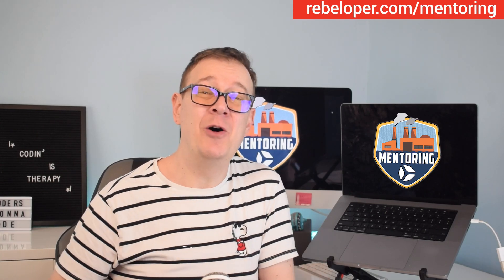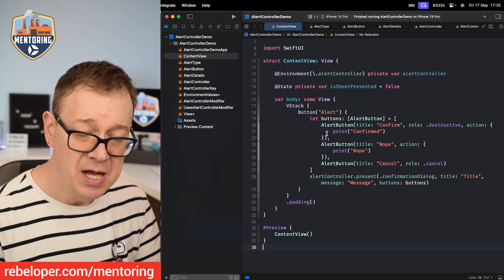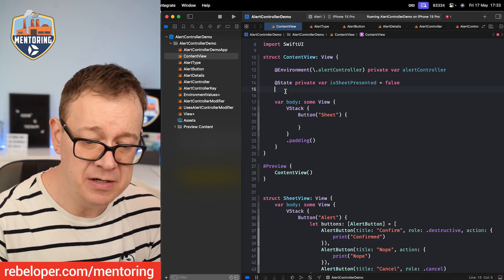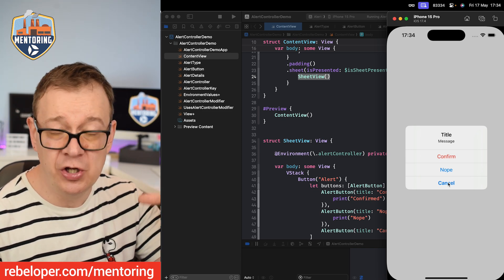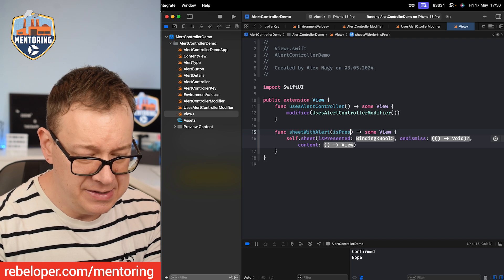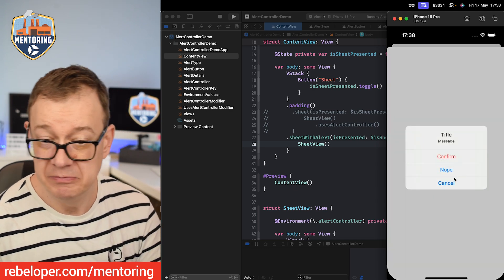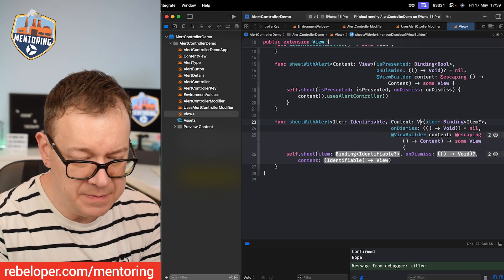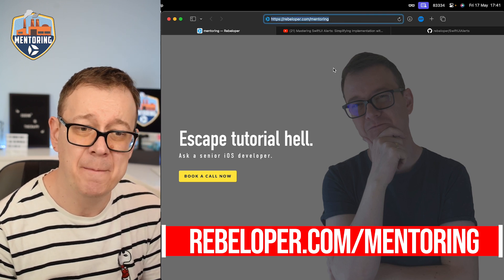SwiftUI Alerts Using Sheets: A More Efficient Implementation Method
Implementing alerts in SwiftUI using sheets can be challenging due to the complexity of managing state and ensuring a smooth user experience. Developers often encounter issues with maintaining proper view hierarchy and handling user interactions efficiently.

However, this video provides a straightforward and effective method to simplify the process, guiding you through each step to achieve seamless and robust SwiftUI alerts with sheets.